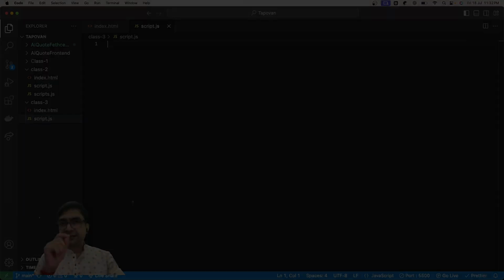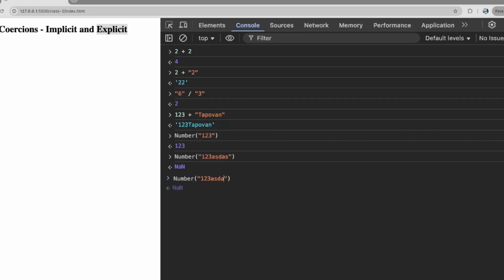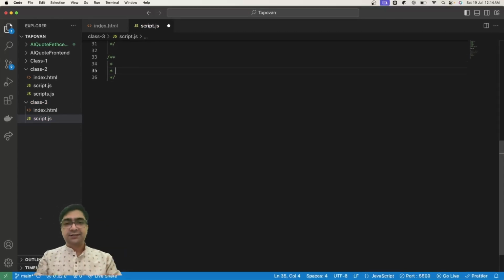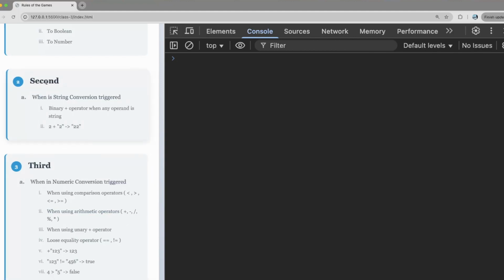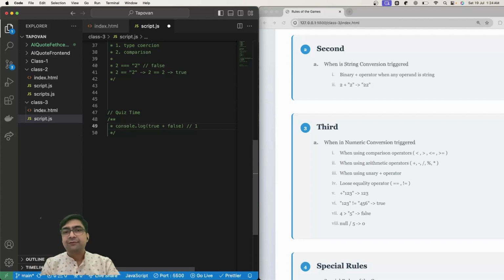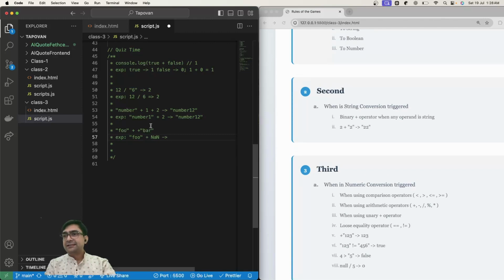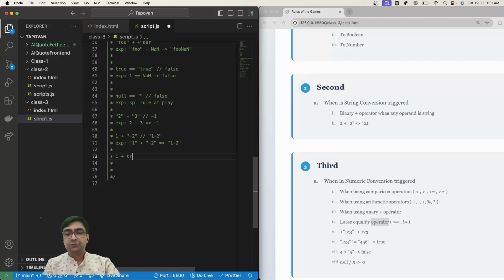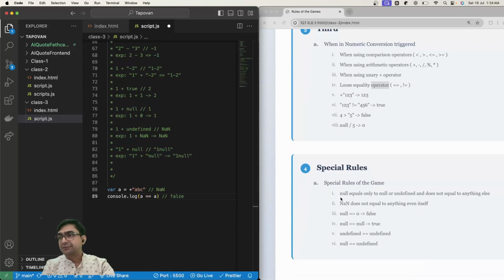JavaScript Type Coercion & Truthy/Falsy Explained – No More Confusion!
Struggling with weird JavaScript behavior like "5" + 1 or null == 0?

In this video, we’ll decode the illusions behind JavaScript Type Coercion and Truthy/Falsy values — two of the most misunderstood parts of the language.

🔍 Learn the 3 core coercion rules
⚖️ Understand the real difference between == and ===
🧠 Solve confusing quizzes with confidence
🌿 Tapovan-style insights to master JavaScript from within

Whether you're preparing for interviews or strengthening your fundamentals — this video will make type coercion finally make sense.

📌 Stay till the end for quiz-style brain teasers & clarity like never before.